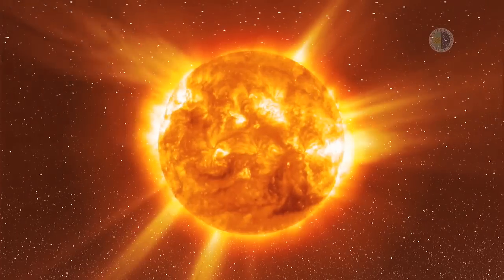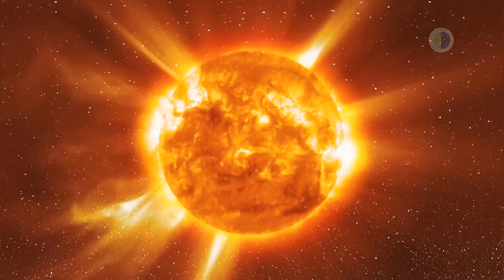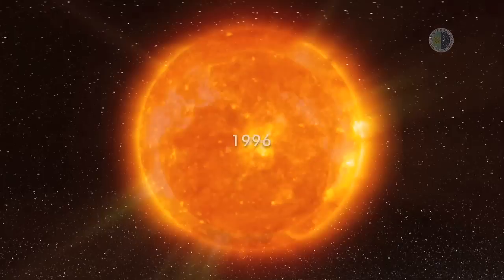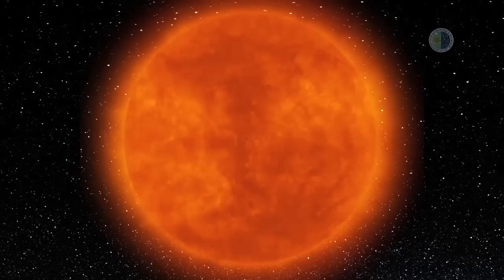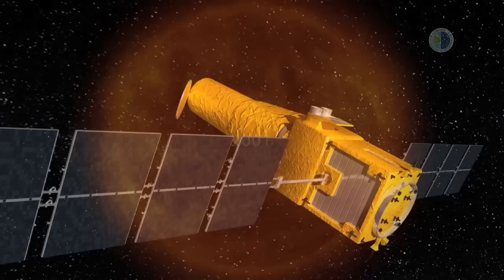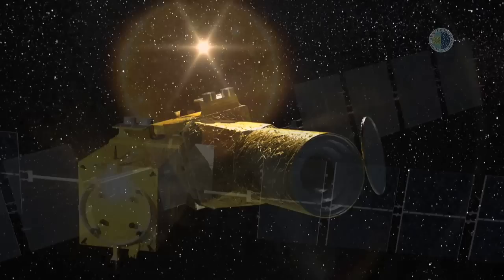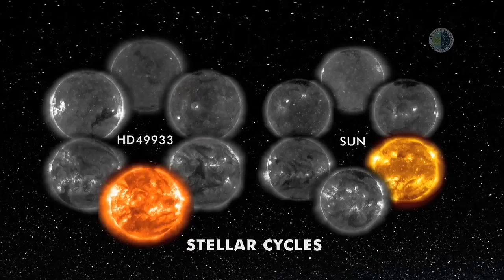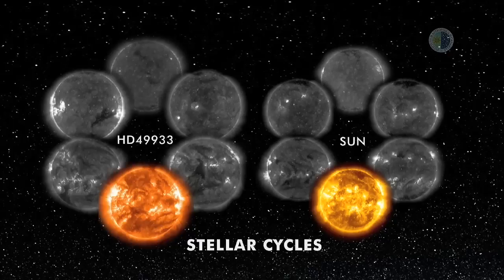Distant star's inner secrets revealed by sound waves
Using data captured by the French-led Convection Rotation and planetary Transits (CoRoT) satellite, scientists have successfully probed a distant star, using a technique called stellar seismology to monitor changes in the star's sound waves. Using that technique, the international team detected "starspots"—areas of intense magnetic activity on the surface that are similar to sunspots. While scientists had previously observed these magnetic cycles in other stars, this was the first time astronomers have discovered such a cycle using stellar seismology.

This video includes observations of the Sun and animations illustrating the research findings. Observations have shown that the magnetism of the Sun is constantly rearranging itself, ejecting hot gas out into the solar system that can interfere with satellites and damage electrical grids on Earth.

The Sun's magnetic field gets stronger and weaker on an 11-year cycle, and similar magnetic cycles have been observed in dozens of other stars.

The CoRoT satellite was launched in 2006 to study the oscillations of stars similar to our Sun, and to search for planets circling those stars.

CoRoT monitored a star known as HD49933 for more than 180 days, revealing a magnetic cycle much shorter than the Sun's. It's the shortest cycle ever observed in another star—less than a year. In comparison, the Sun's cycle lasts 11 years; only about half of it is shown in this video.

The side-by-side animation compares the much shorter HD49933 cycle (at left) with about half of the 11-year solar cycle of our Sun (at right). The distant HD49933 is actually much larger than our nearby star, the Sun.

If such short cycles turn out to be common, NASA's Kepler mission will find them in many more stars—providing valuable data to help astronomers understand the inner workings of our own star.